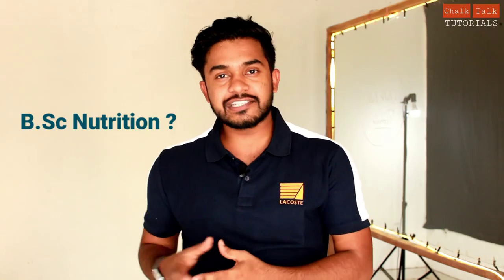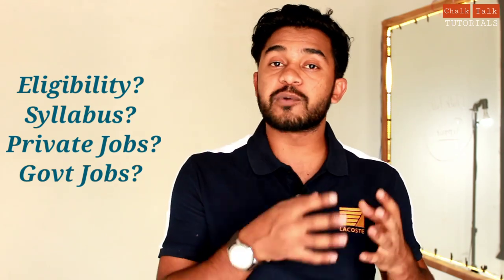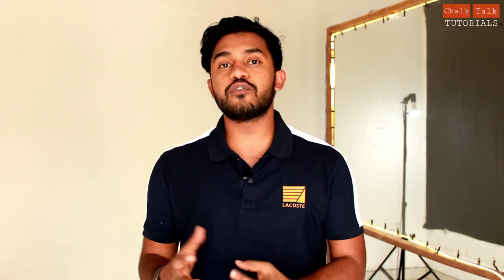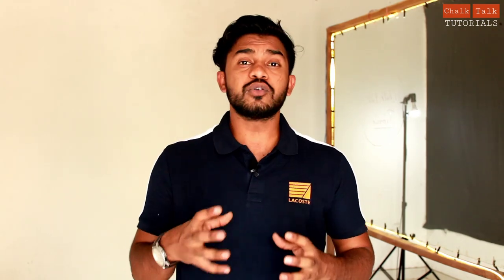Bsc nutrition/dietician | govt jobs | private jobs | syllabus | eligibility | job alert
Follow on Instagram for interesting updates

nutrition facts,
dietician,
dietician near me,
clinical dietitian,
dieticians of canada,
career,
jobs hiring near me,
government jobs,
latest govt jobs,
sarkari naukri result,
govt jobs 2019,
govt job alert,
government job vacancies,

So in today’s video, we are going to understand:

1) Who is a Nutritionist & how is it different from being a Dietician?

2) Educational Qualifications you need to become a Nutritionist in India.

3) Colleges to apply to & their fee structure

4)  Salary you can expect after you become a Nutritionist (Salary and Career)